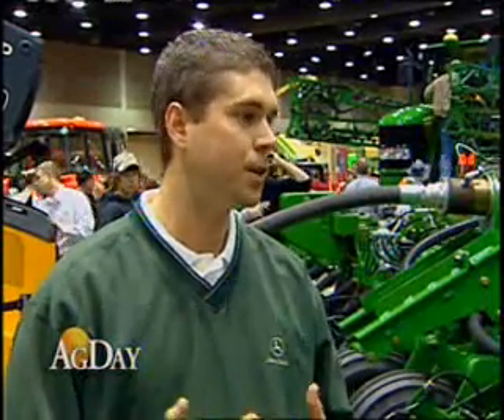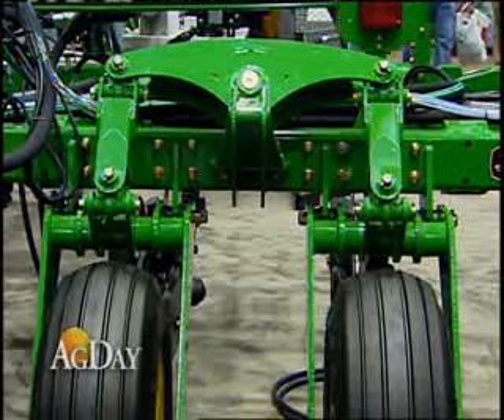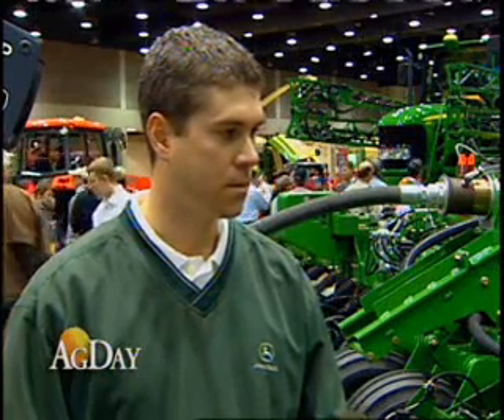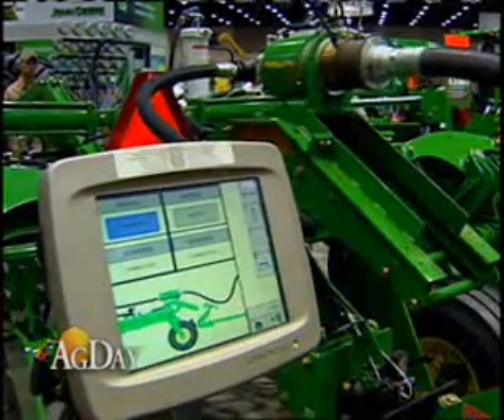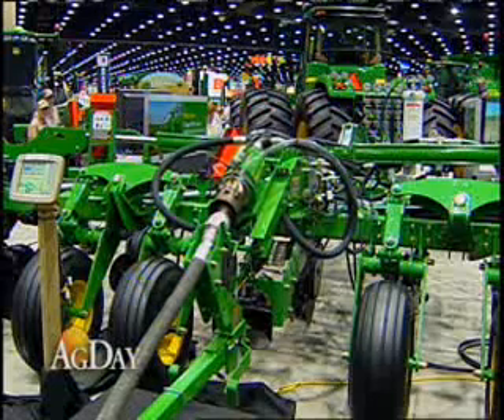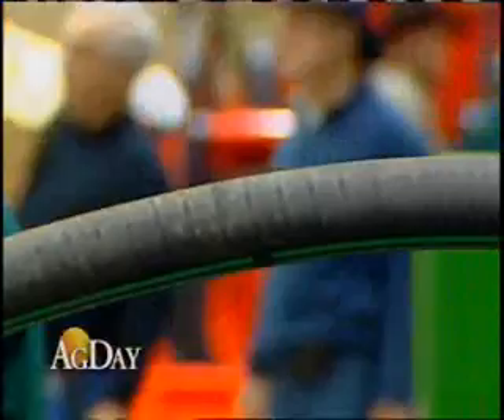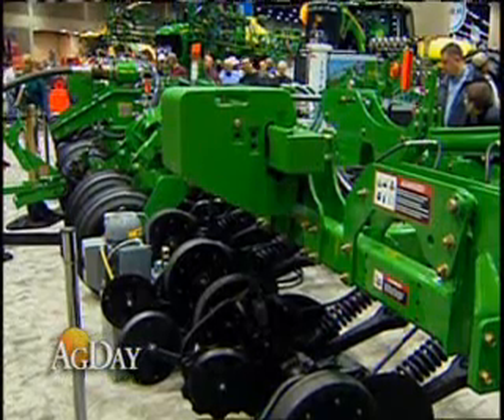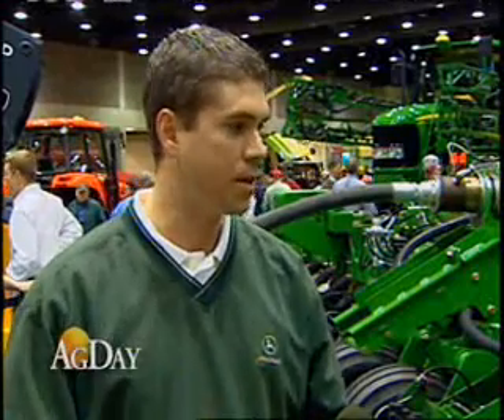Machinery Minute: John Deere's Bigger Nutrient Applicator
John Deere unveiled a bigger nutrient applicator this winter. Itll help farmers apply anhydrous fertilizer in large fields faster. Farm Journal Machinery Editor Margy Fischer gives us some details on the new 23-row 25-ten applicator.  When it comes to transport, Deere says the 60-foot applicator folds-up into 18 feet wide and 13-feet tall.